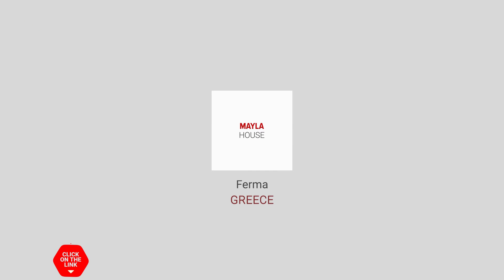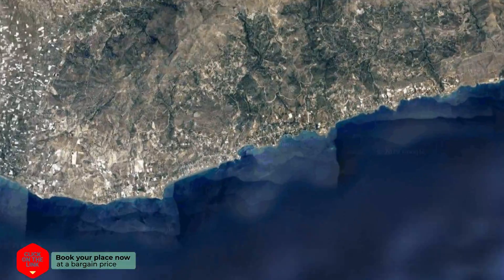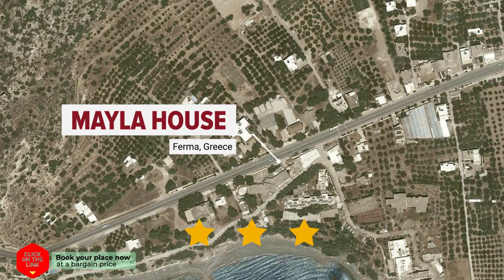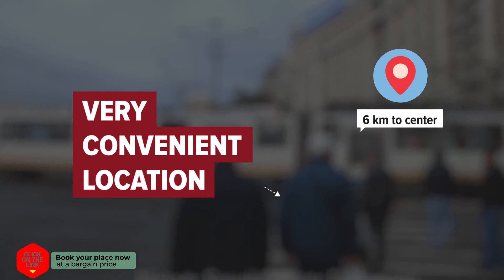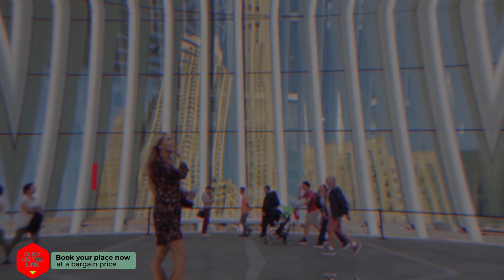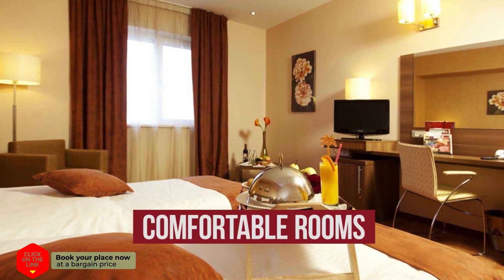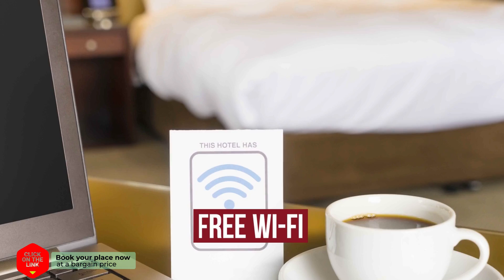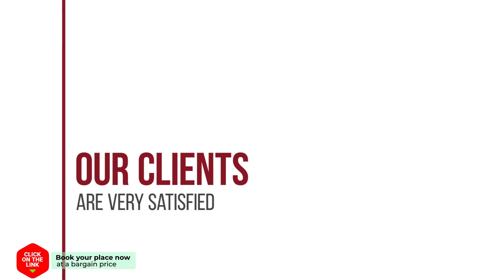Mayla house hotel review | Hotels in Ferma | Greek Hotels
Mayla house hotel video review. Hotels in Ferma, greek 3 stars hotels.